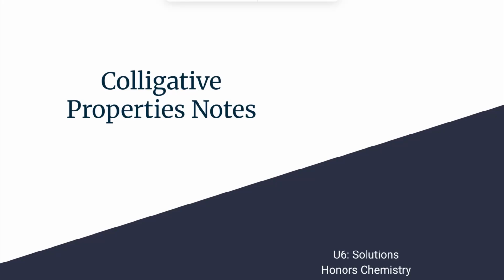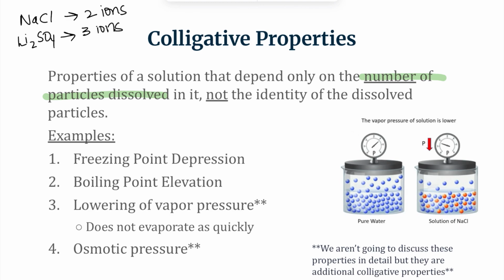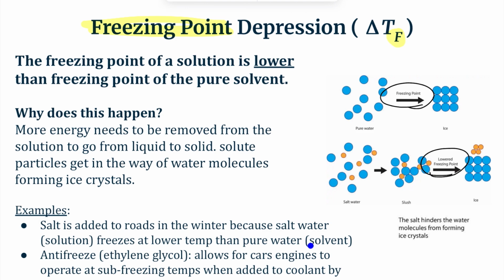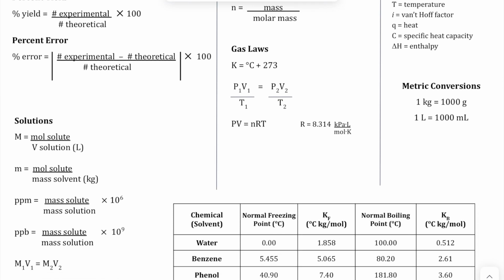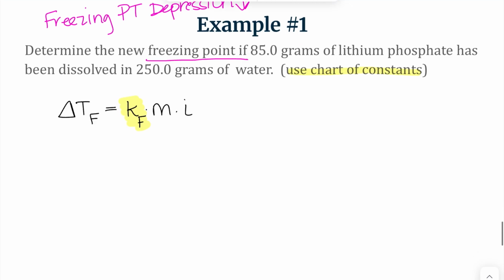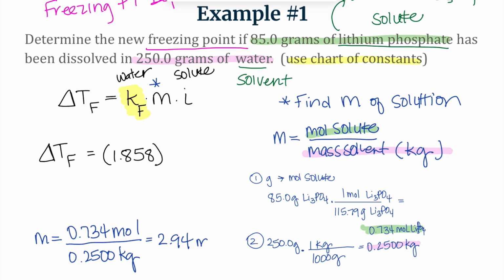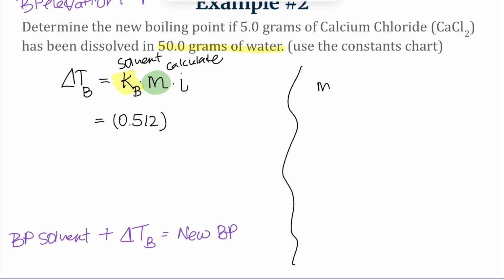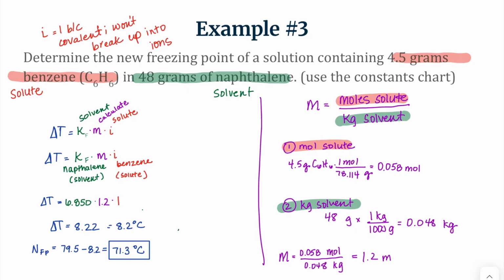Colligative Properties Notes (honors)